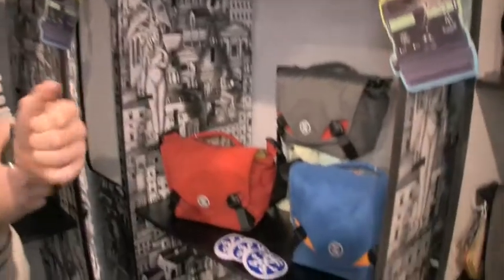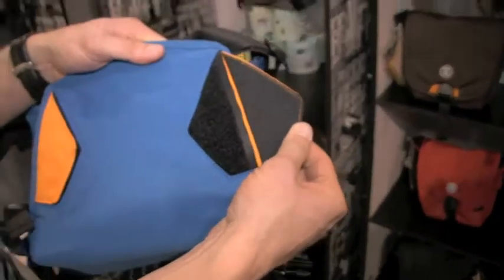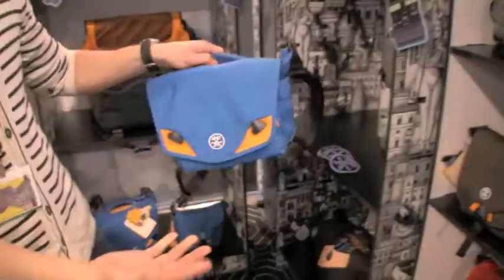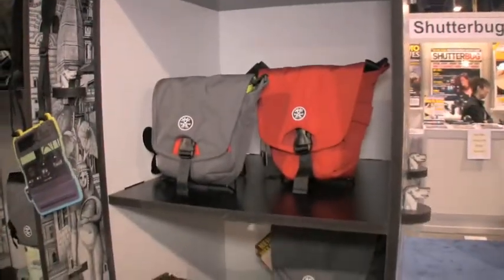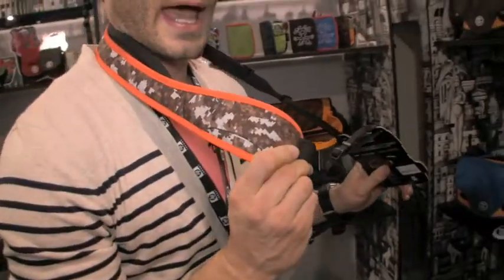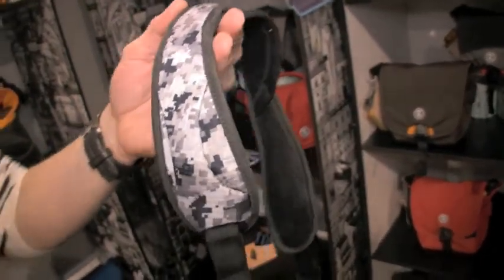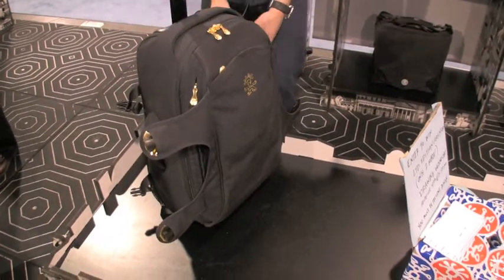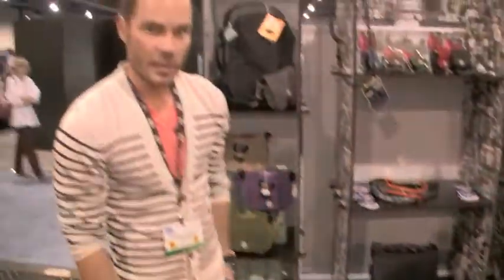Crumpler Bags Has A Few New Tricks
Smart AND cool is not an easy trick in camera bag. Check out what new deals Crumpler has . Visit Photoinduced.com for more photo-ness and free stuff weekly!